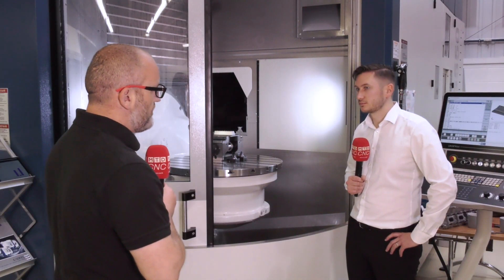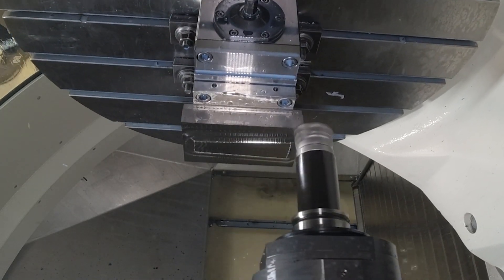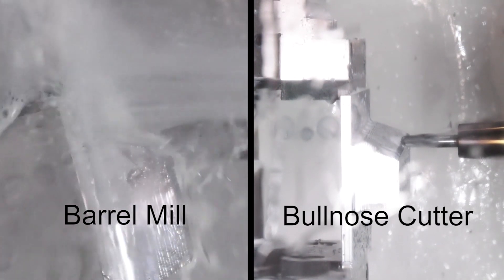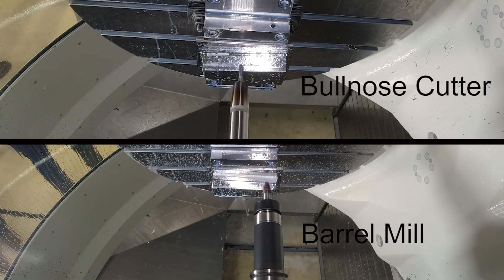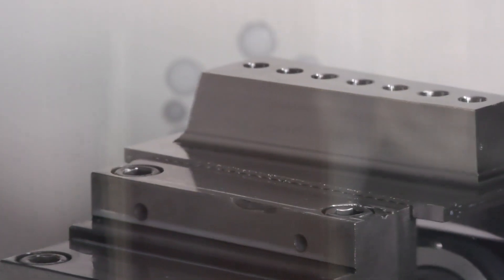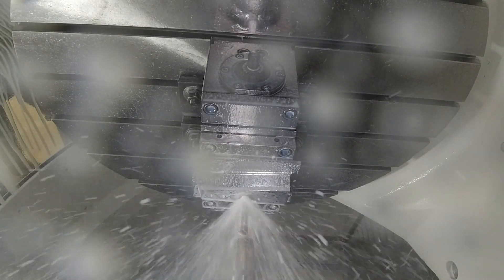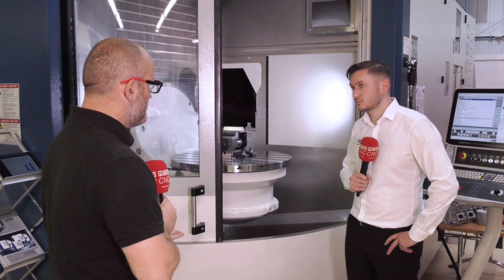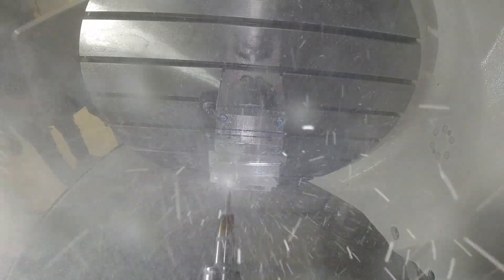ZCC Cutting Tools compare Barrel Milling and Ballnose milling on a Grob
In this video shot at CIS, ZCC Cutting Tools demoed a barrel tool against a ballnose cutter.
We all know about the cycle time savings but how about the surface finish ?